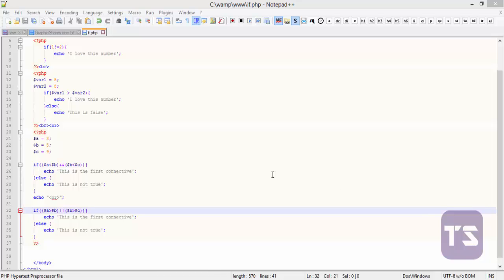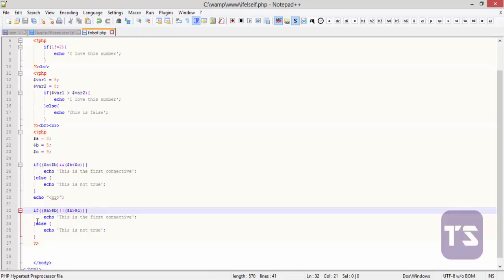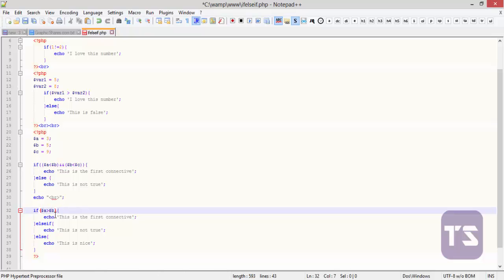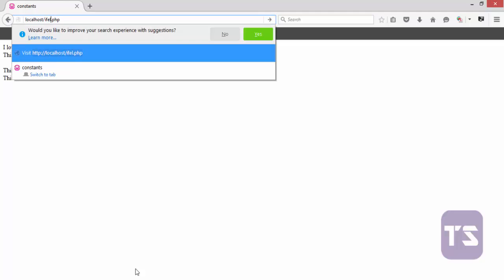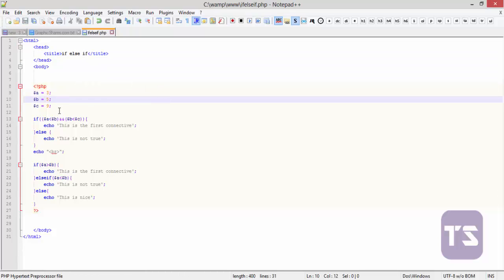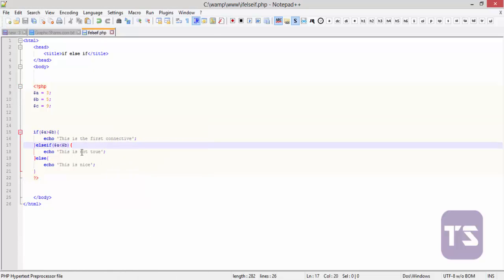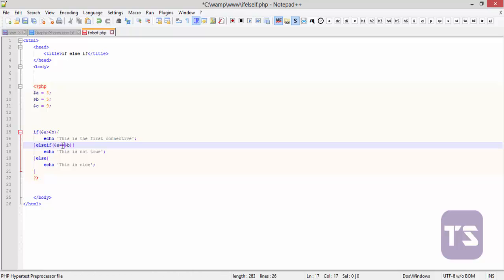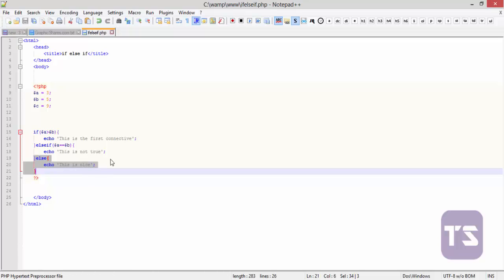22 If Else If